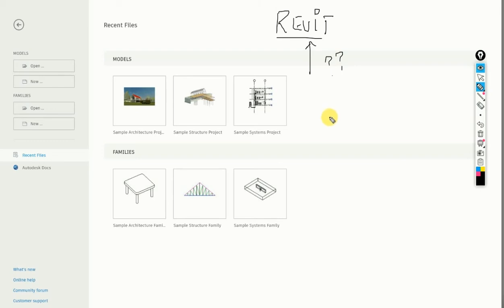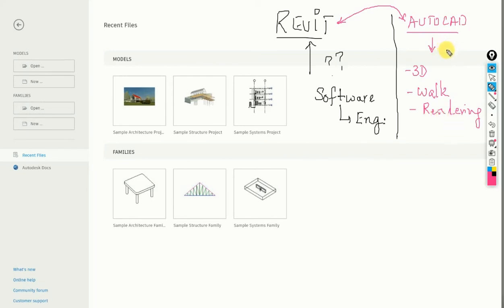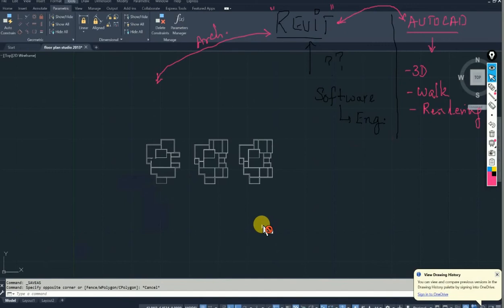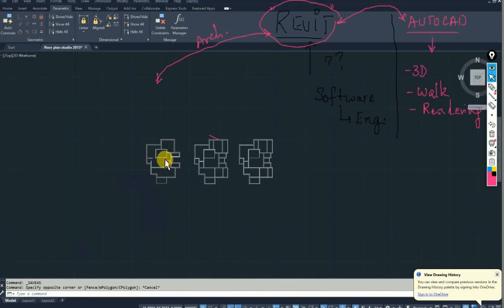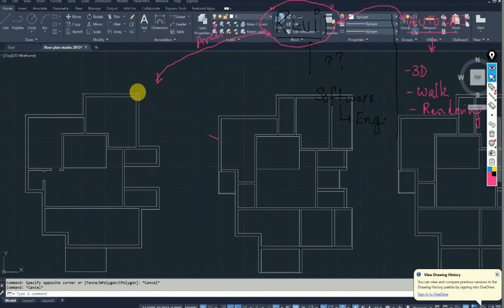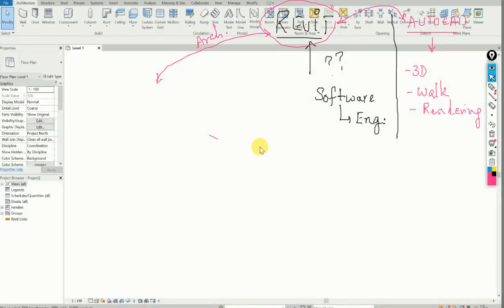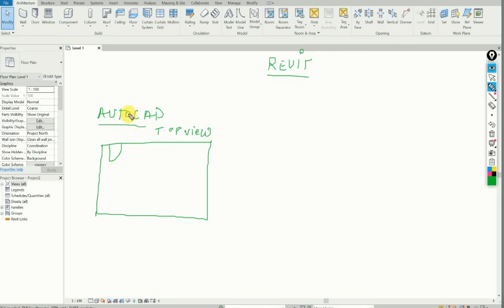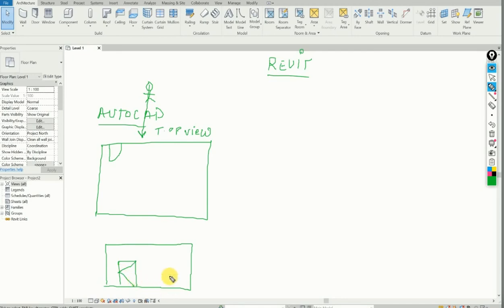Complete Revit Arch Live Course - for Beginners - Zero Revit Knowledge Required - Part 1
This course  / series of video is aimed at complete beginners who have never used Revit before and want to increase their career options by learning Revit Arch.

Topics for this Video / Series of Video:
1- AutoCAD Floor Plan
2 - Revit Arch
3- Revit Mechanical ( Ducting - HVAC)
4- Revit Plumbing
5- Revit Electrical
6- Revit Lighting